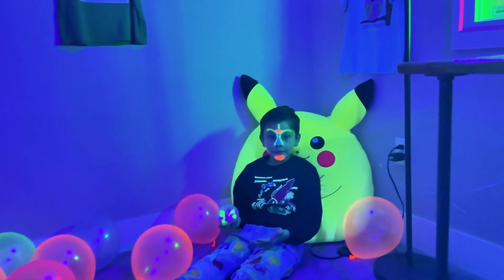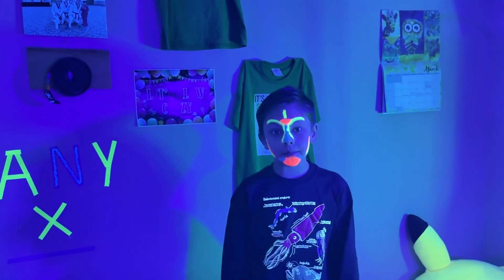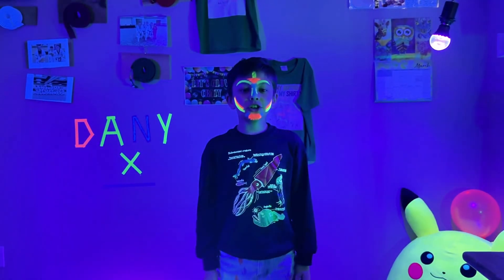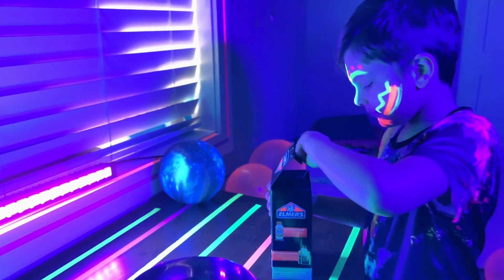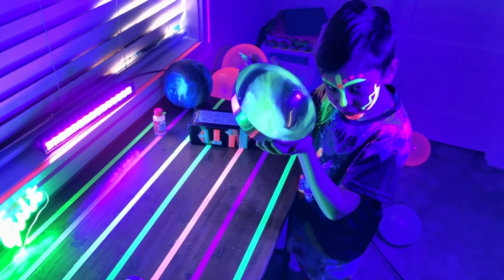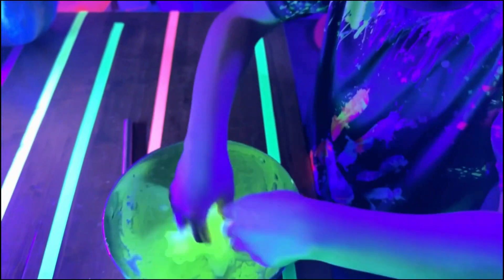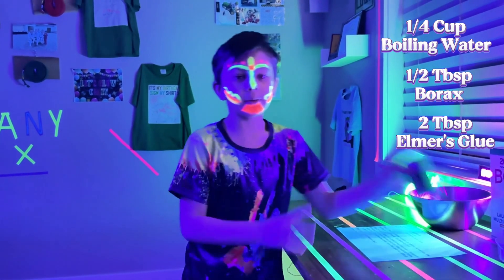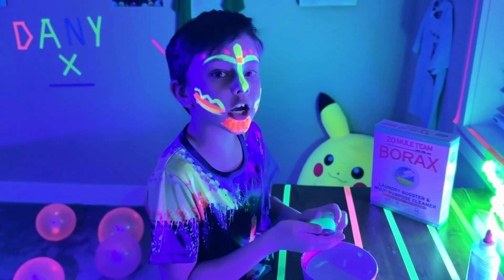Glow In The Dark Fun 🌈| Bioluminescence🌟| Biofluorescence | @ElmersBrands Glow In The Dark Slime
Friends, this episode is one of Dan's favorite! 🌟
Today, be prepared to step into the dark room 🌌 where we learn the difference between Bioluminescence 🌟🐟 and Biofluorescence.
As always, Dany will have a few surprises for you in the second half of this video.
Get ready to CREATE a few things that glow in the dark.
Stick around to Glow With Dany!